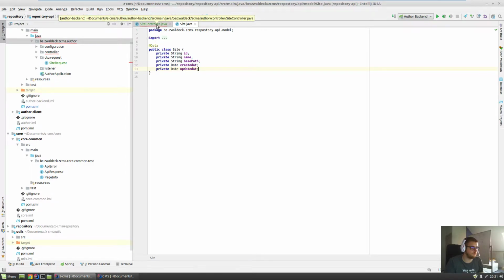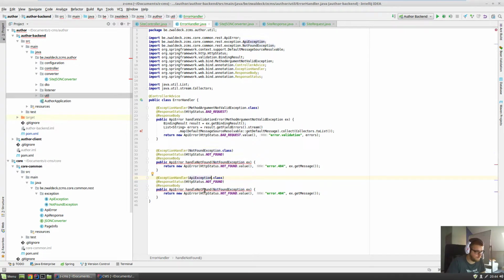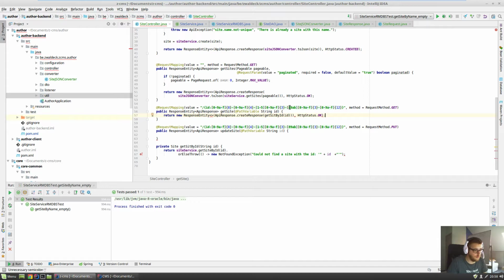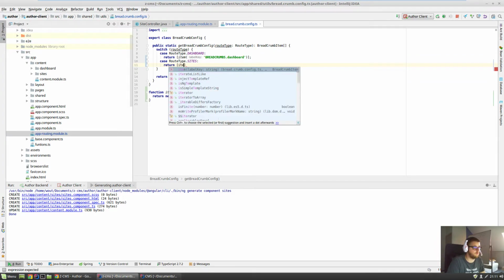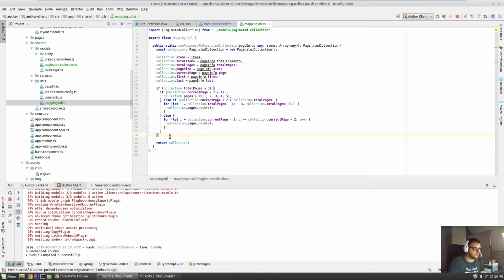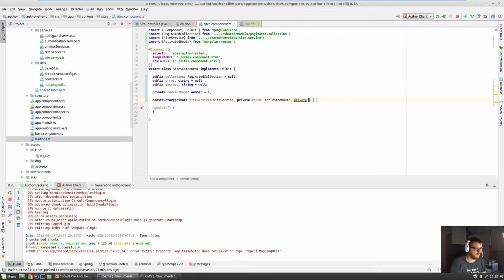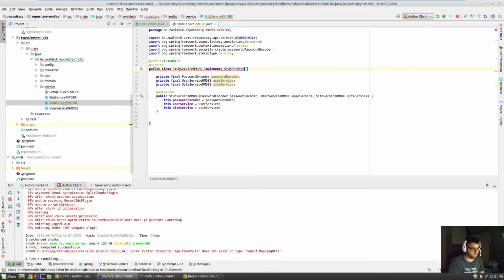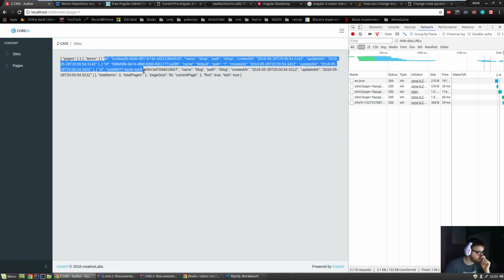Create a CMS in Java | Spring | Angular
Hi,

I'm zwaldeck a Full stack developer with a passion to learn new things. In my streams you can interact with me via the chat. I will try to answer all your questions.

In this tutorial series I am going to try to teach you guys how to create a Java CMS.

Technologies we will be using:
 - Spring
 - Angular